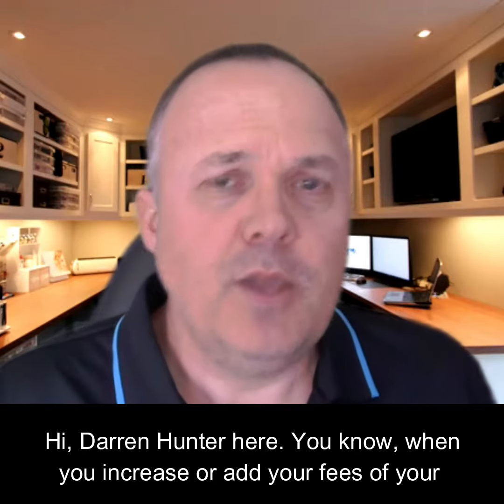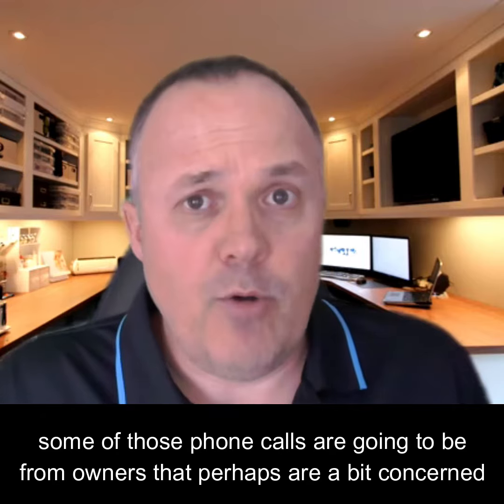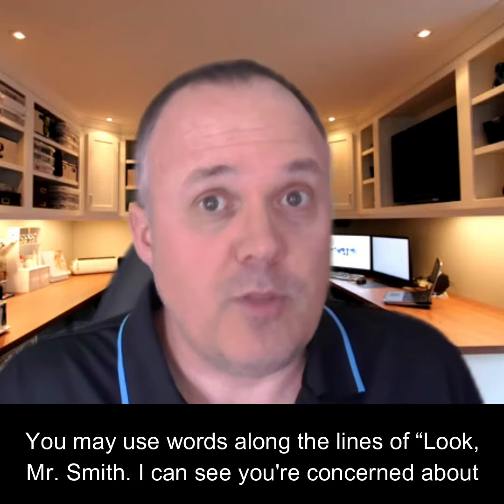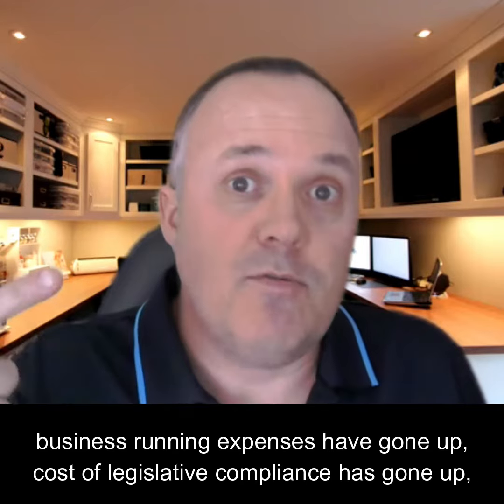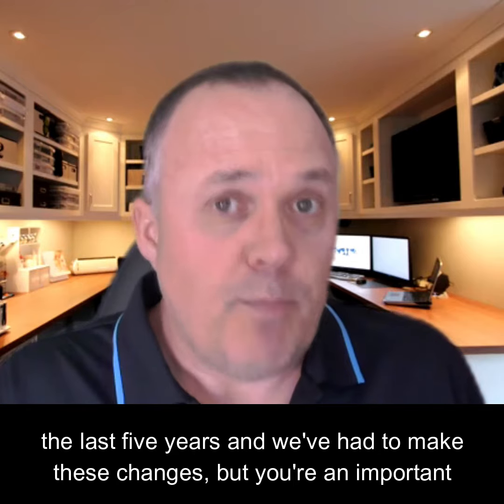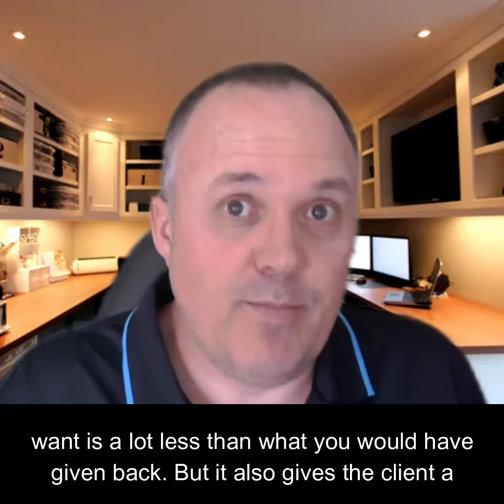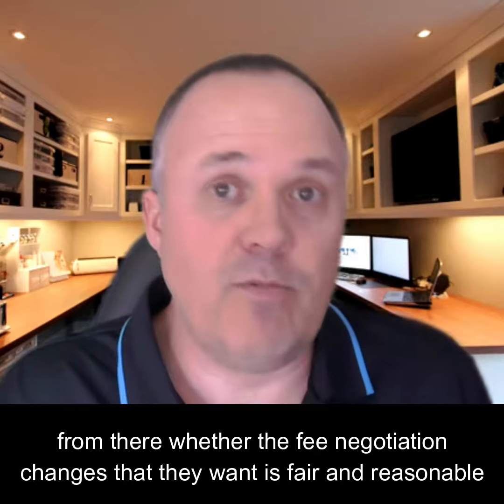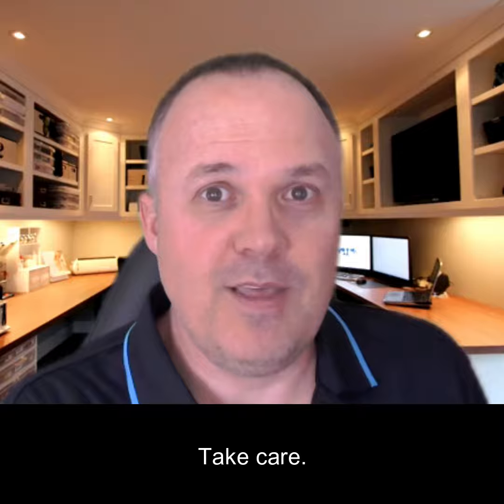What to say when negotiating